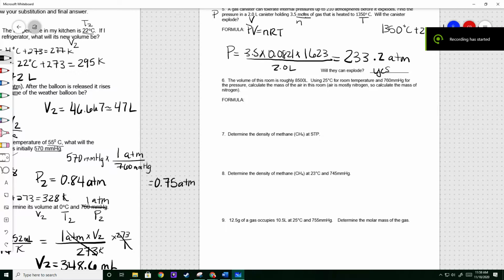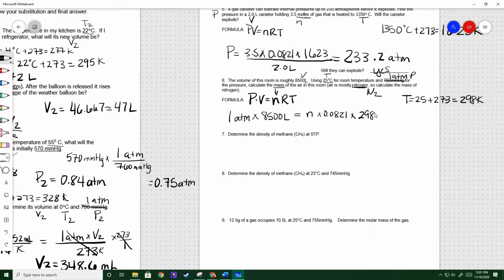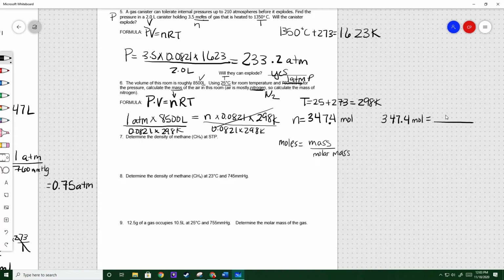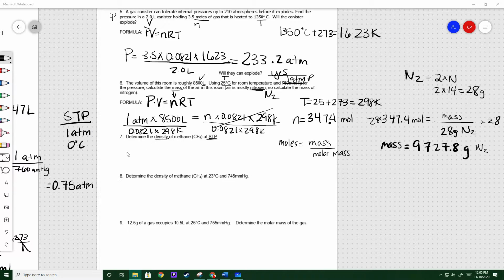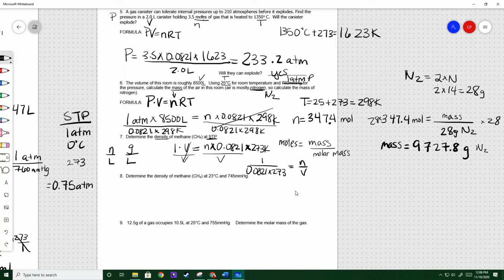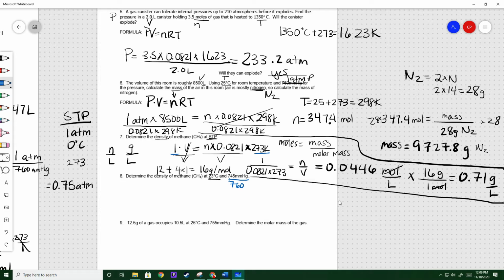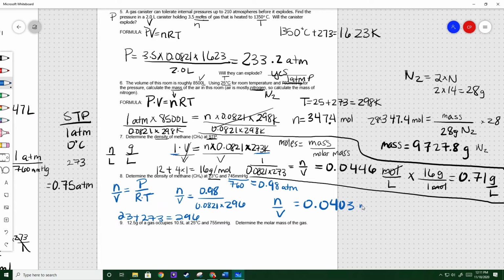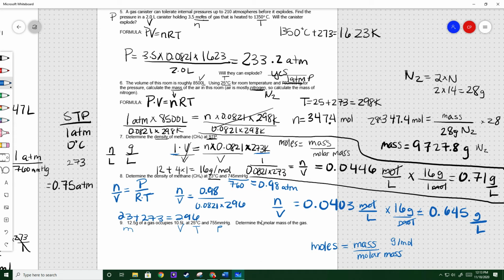Gas Law Problems cont. 2